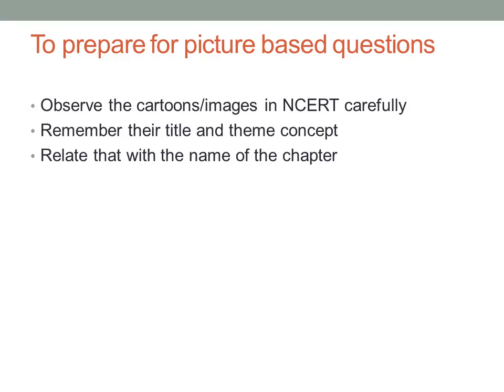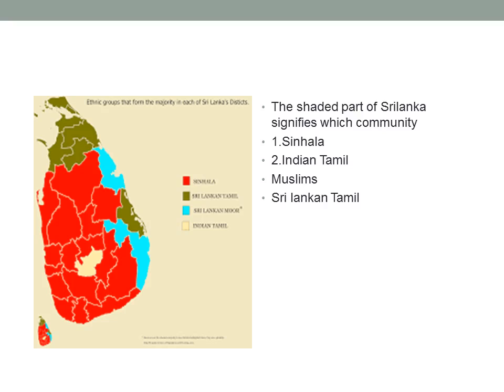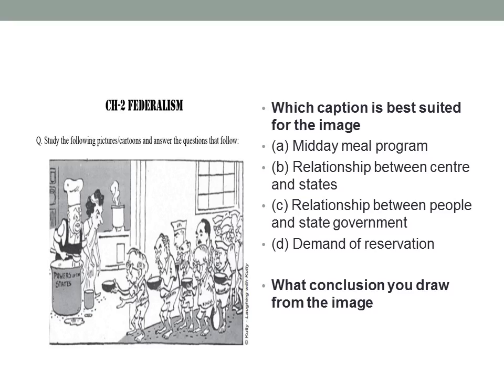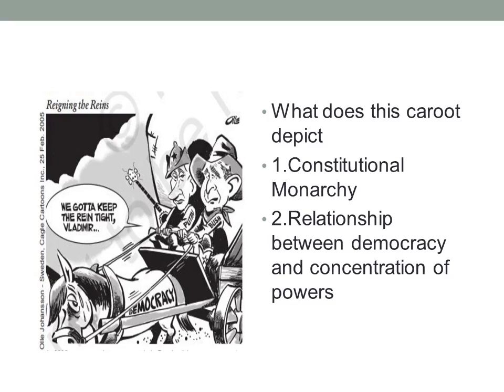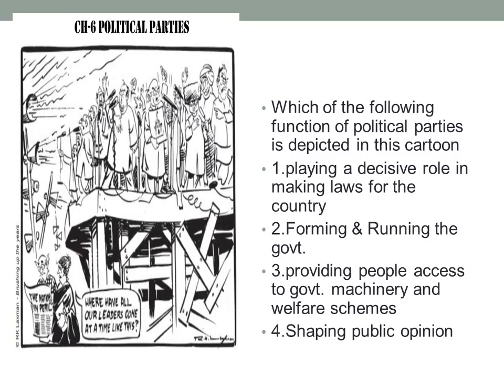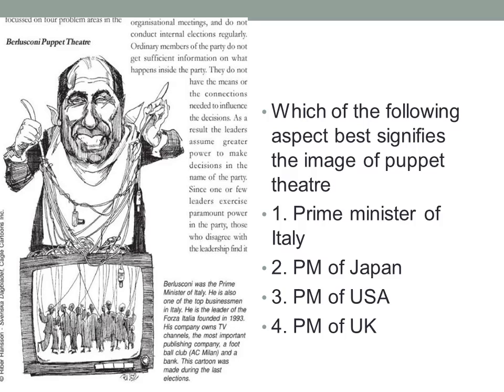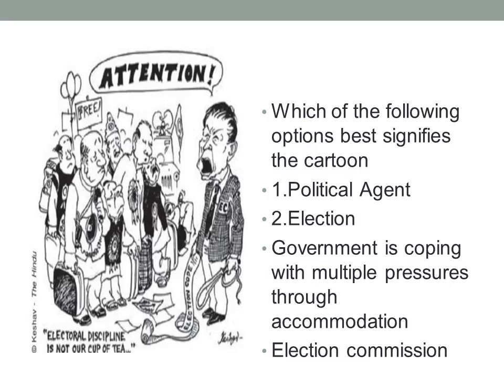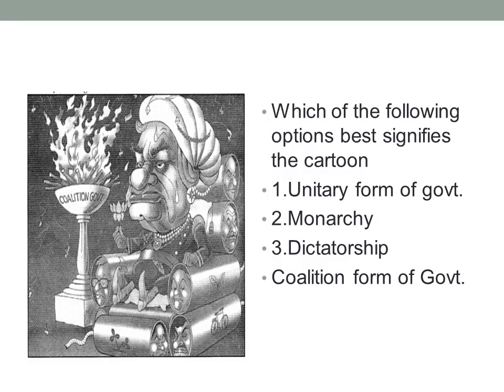Picture Based Questions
Class 10 Political Science | Picture based questions | In English